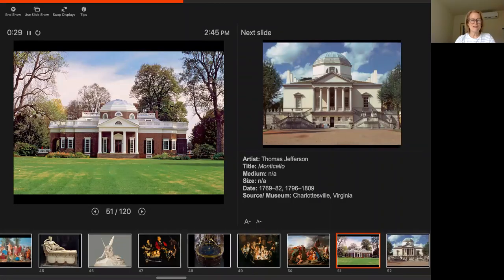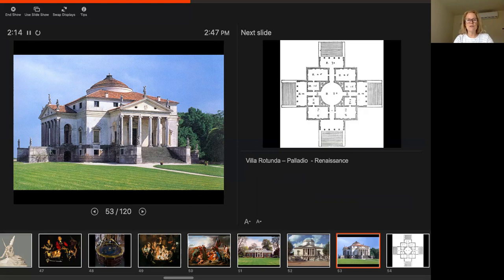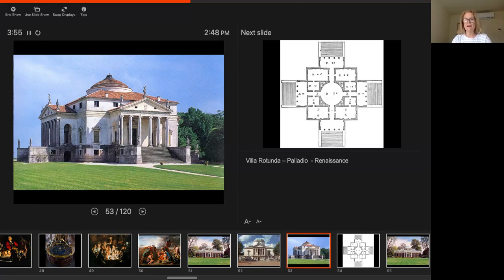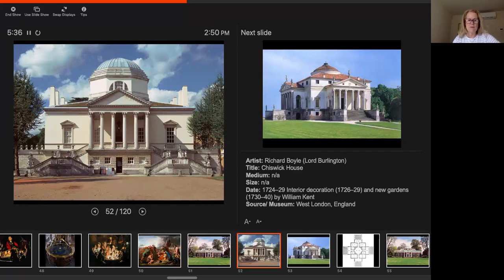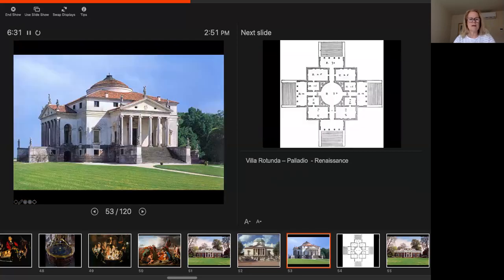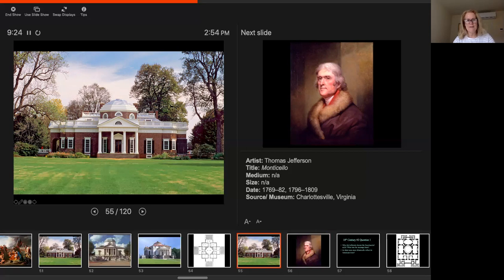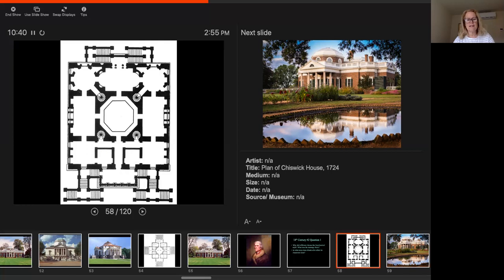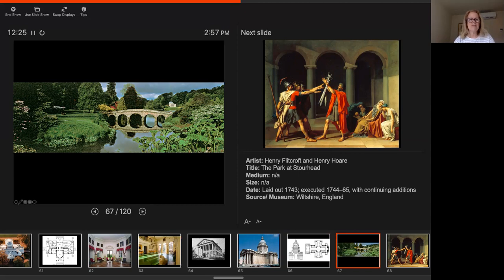18th Century Art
This video covers the end of the 18th Century and the very beginning of the 19th Century. It is part one of two videos for this class.